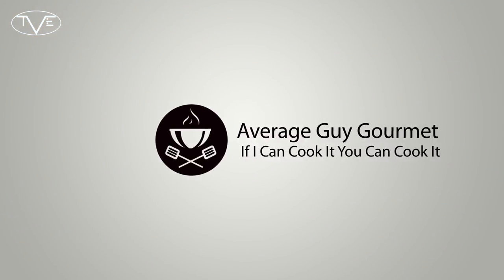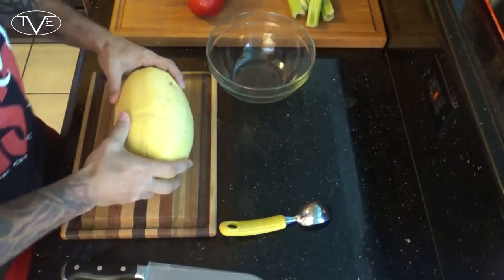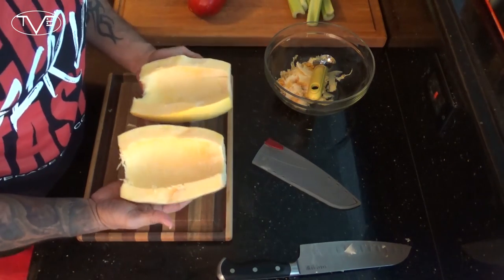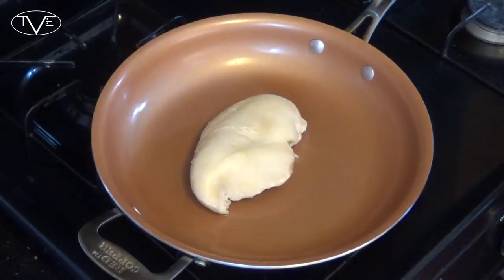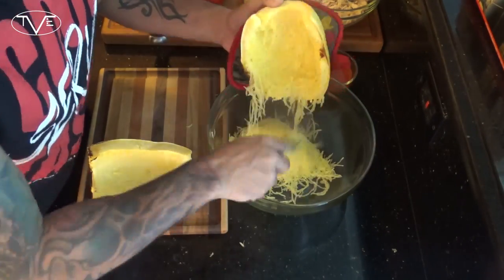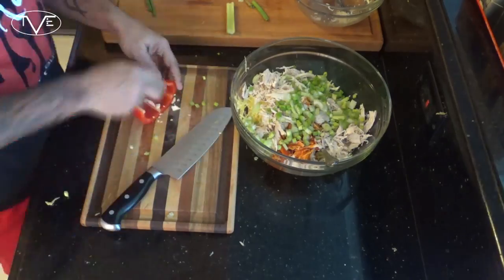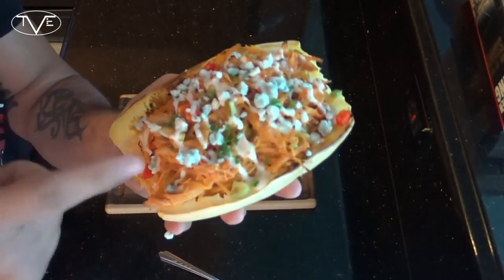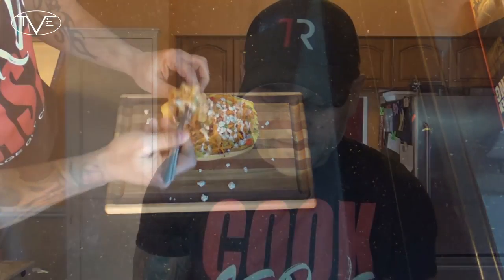Buffalo Chicken Stuffed Spaghetti Squash Recipe | Episode 524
So I put out a LOT of comfort food that isn't always good for you, though I don't JUST eat like that I really do have a lot of good tasting food that is also healthy lol. One of my friends... I'm looking at you Cutler (👍😂 ) .. Who I know loves my recipes but wanted more stuff he could make. Nick is one of the guys I know who is really healthy conscious and into fitness. Though like me years ago he doesn't have TONS of time to cook. Husband, Dad, Pro Wrestler.. busy dude!So this one is for you Nick. Buffalo Chicken Stuffed Spaghetti Squash!! Seriously this is a really healthy recipe plus it's freakin' buffalo chicken lol. It doesn't get much better than that. So guys go ahead give this one a shot, I mean I have been going crazy with comfort food and this is New Years resolution time so I mean I have to throw one out there at least lol.

1 lb. Chicken Breast, Cooked & Shredded
1 Spaghetti Squash
1 Celery Rib
2 Green Onions, Diced
1/4 Cup Red Bell Pepper, Chopped
1/2 Cup Buffalo Sauce ( I use Frank's Red Hot )
1/4 Cup Ranch Dressing - Optional
1/4 Cup Blue Cheese Crumble - Optional

Need complete step by step instructions, you can check them out